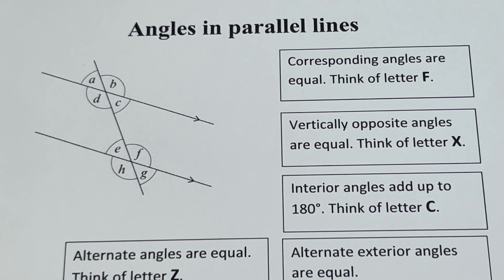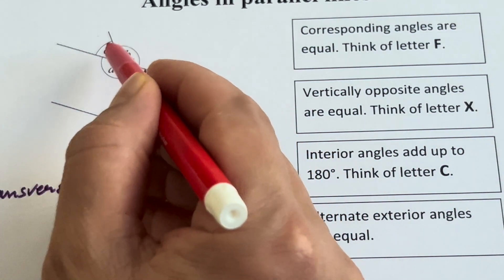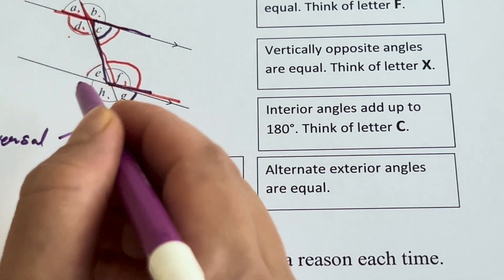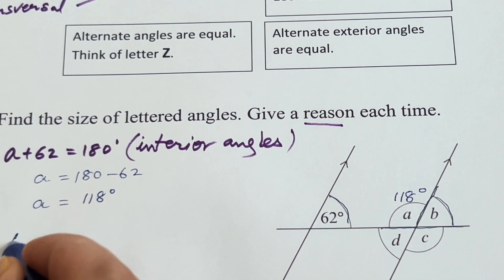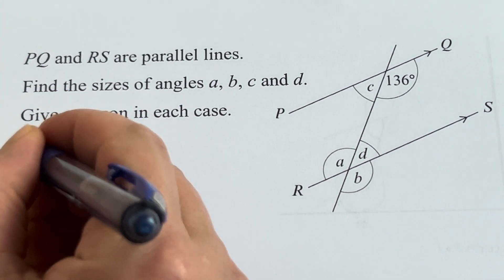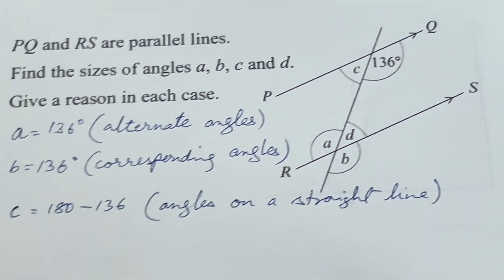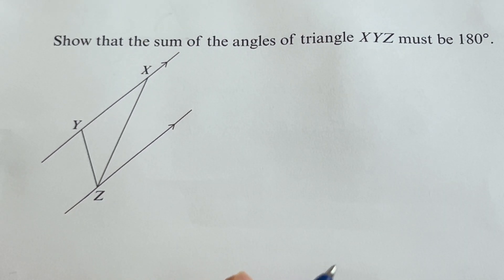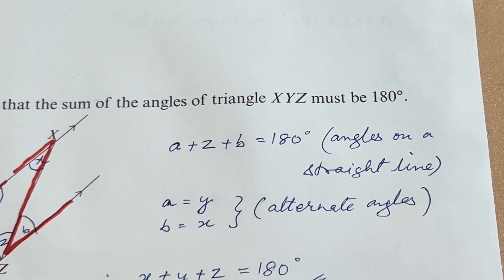Parallel Lines (Angles)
This video covers the different types of angles that are formed when two parallel lines are intersected by a transversal line. The video explains the concepts of alternate angles, corresponding angles, and vertically opposite angles. It also provides examples of how to use these concepts to solve problems involving angles in parallel lines.